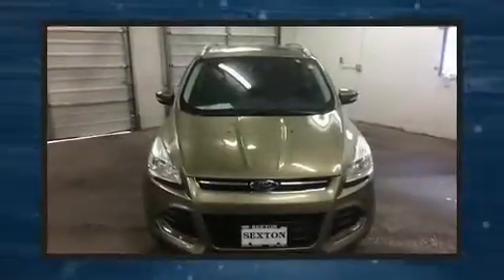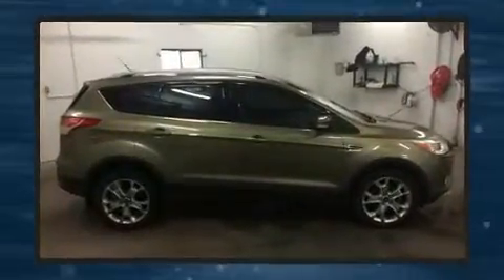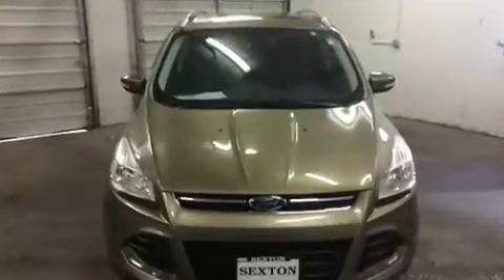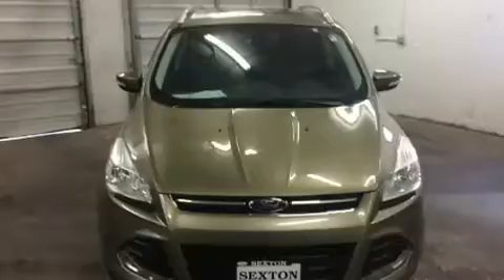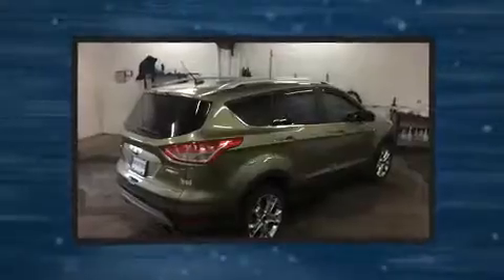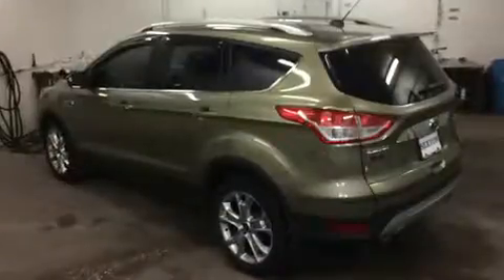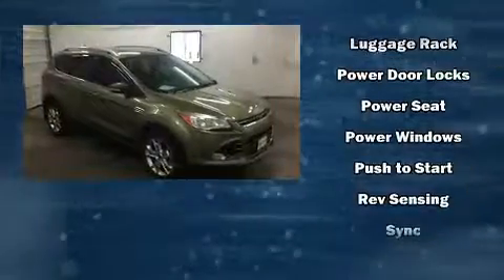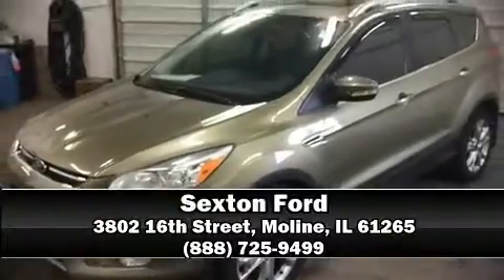2014 Ford Escape Titanium in Moline, IL 61265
Sexton Ford
3802 16th Street

You can expect a lot from the 2014 Ford Escape. With fewer than 50,000 miles on the odometer, this 4 door sport utility vehicle prioritizes comfort, safety and convenience. It features a front-wheel-drive platform, an automatic transmission, and an efficient 4 cylinder engine. A turbocharger further enhances performance, while also preserving fuel economy. Ford infused the interior with top shelf amenities, such as: leather upholstery, a rear window wiper, an outside temperature display, heated seats, fully automatic headlights, a power rear cargo door, and more. Premium sound drives 10 speakers, providing you and your passengers a sensational audio experience. Ford ensures the safety and security of its passengers with equipment such as: head curtain airbags, front SIDE impact airbags, traction control, brake assist, ignition disabling, and 4 wheel disc brakes with ABS. Various mechanical systems are monitored by electronic stability control, keeping you on your intended path. We know that you have high expectations, and we enjoy the challenge of meeting and exceeding them! Stop by our dealership or give us a call for more information.